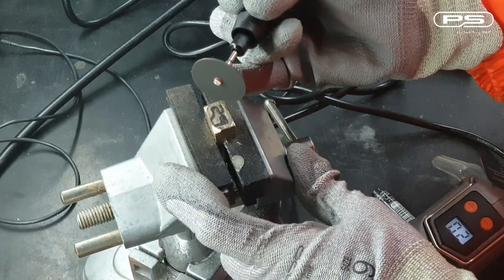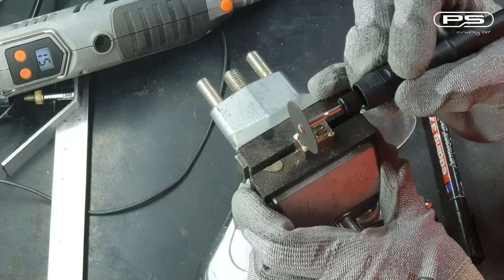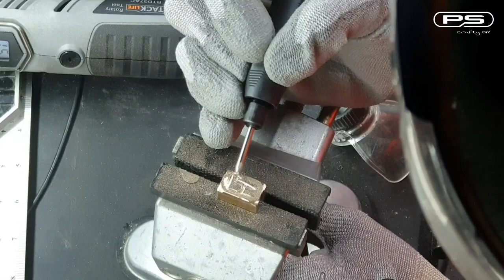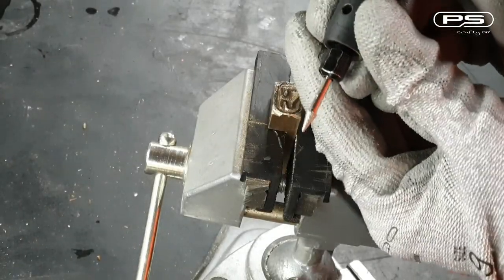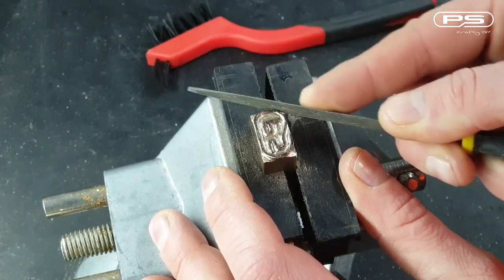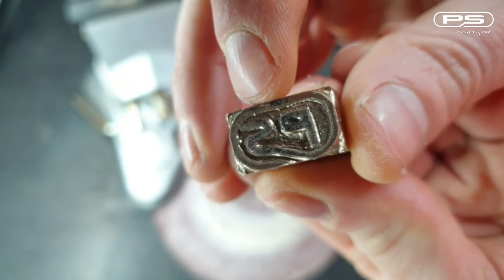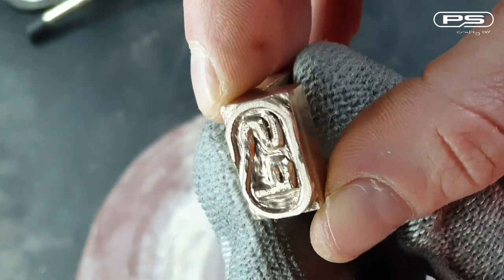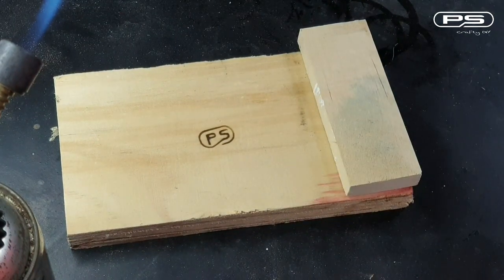DIY Branding Logo || Make Your Own Hot Iron Stamp for Wood, Leather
How to make your own branding logo using cheap rotary tool kit and simple tools.

00:00 - 00:37 Channel Intro
00:37 - 00:50 Video Introduction
00:50 - 01:19 Drawing Logo
01:19 - 01:52 Cutting corners and straight lines using cutting disc
01:52 - 02:50 Carving out logo using diamond burrs
02:50 - 03:22 Finishing off with sand paper and smoothing out lines
03:22 - 03:52 Testing the branding.
03:52 - 04:05 Video end

Vector Atribution
business PNG Designed By 588ku